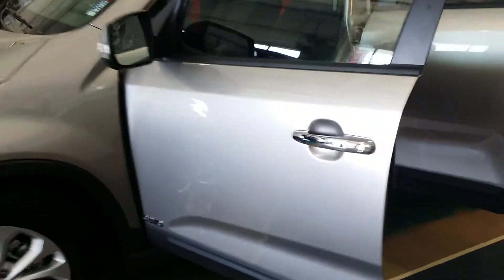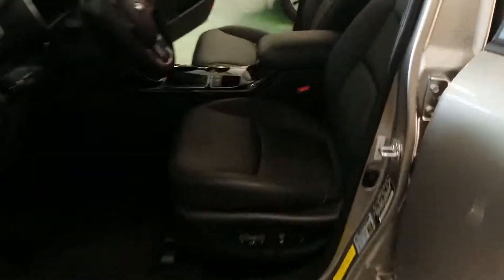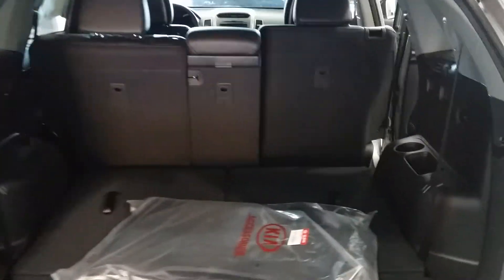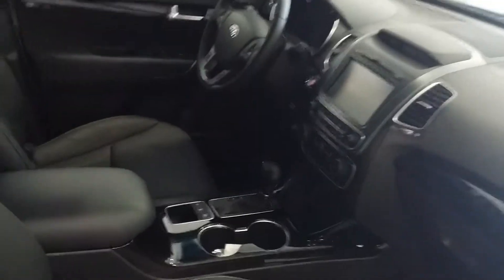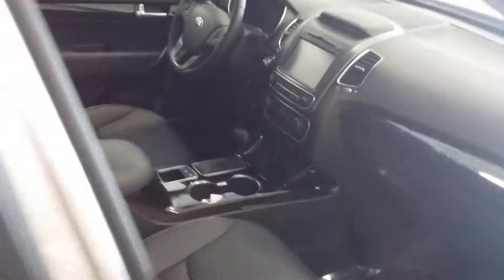VIP VIDEO FOR ANTONE